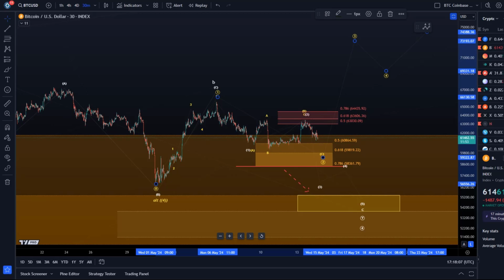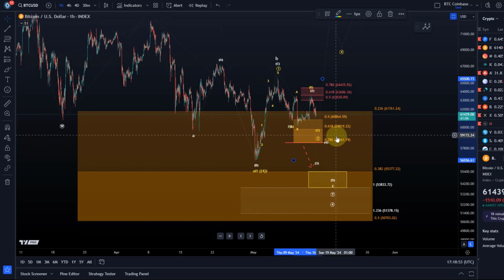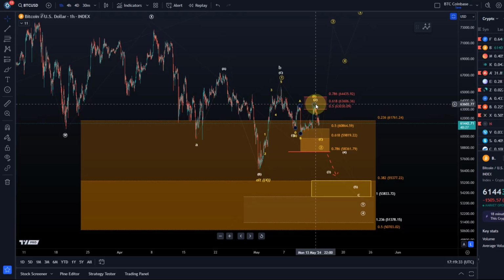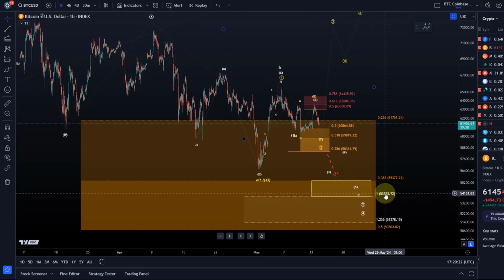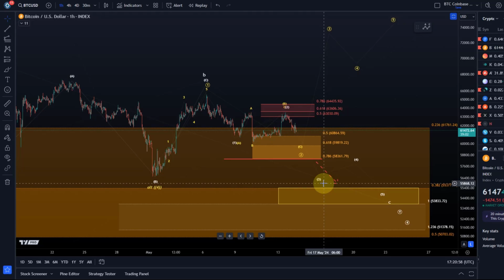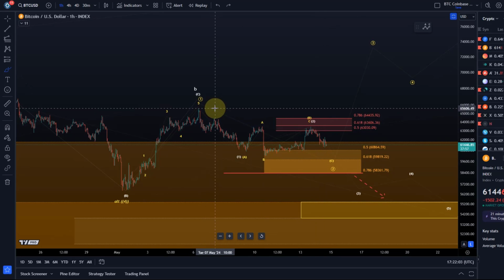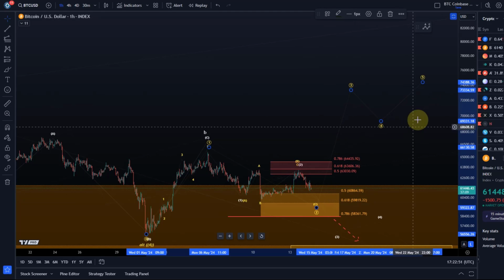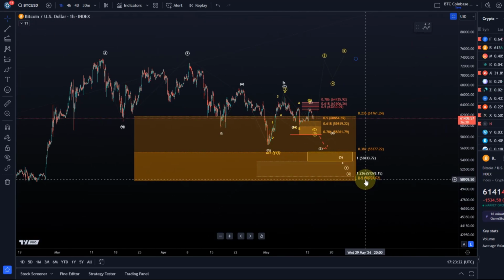Bitcoin Price Elliott Wave Price Update: Understanding the Bullish and Bearish BTC Scenarios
👉 Trade on Coinbase:
Receive $10 in BTC (see terms on website):

👉 Trade on Kucoin:
Receive a 20% fee discount:

👉 Trade with Trading212:
Receive shares worth up to $100: